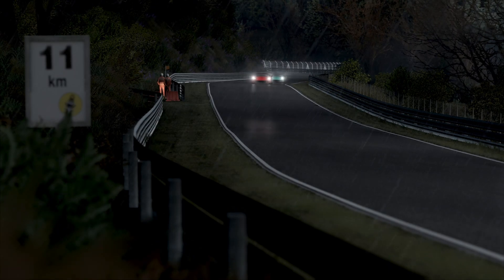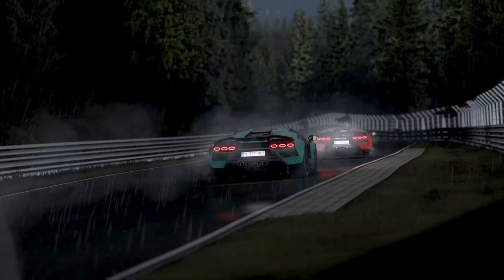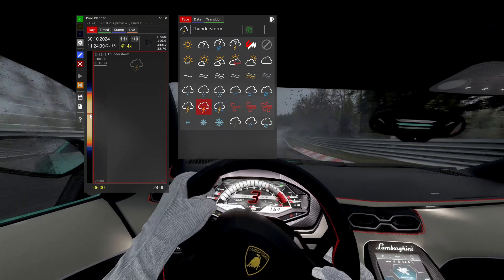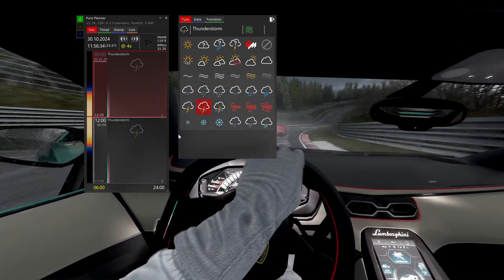Fix Rain Physics in Assetto Corsa! - Part 1 - What's wrong and why, Rain to Slippery & Aquaplaning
UPDATE Storm X - Coming Soon - will do it all for you with just the press of a button!

Weather in Assetto Corsa doesn't work or handle correctly, this is why and how to fix it!

Updated for CSP 2.9p1 and Pure 2.58

I'm also involved in a friendly racing and modding community here at Assetto Corsa Friends, join us on discord to take part in races and freeroam utilising these fixes!

Thanks also to the team of ACF test pilots who have assisted in testing

If you found the video interesting at least please give a like or subscribe to keep up with the mod development as every little bit helps promote the race club and mod.